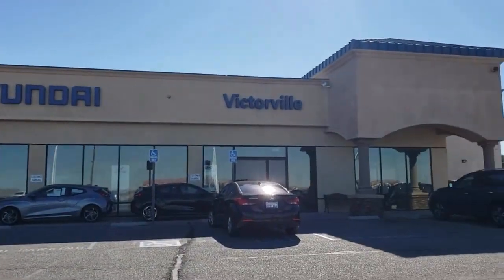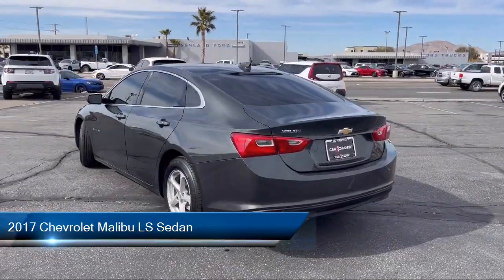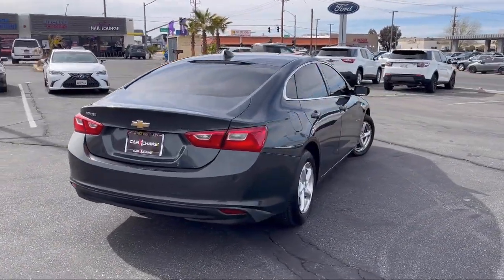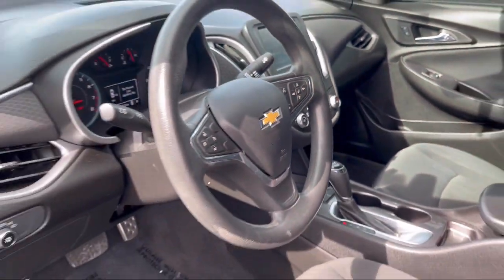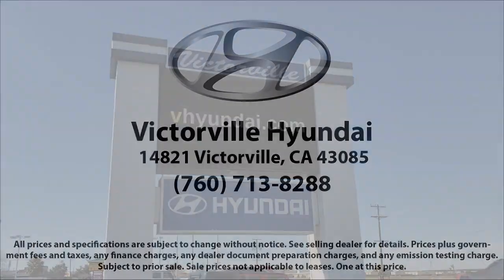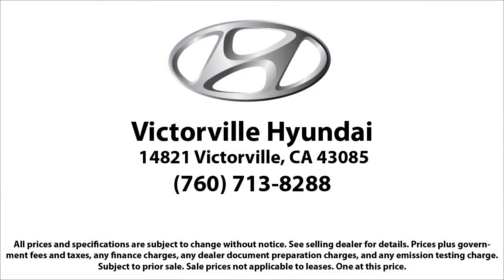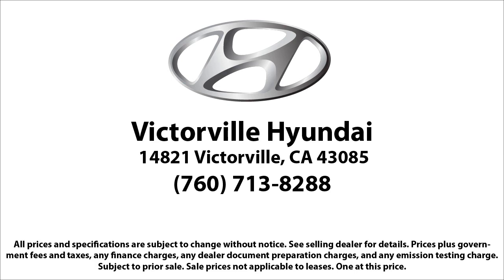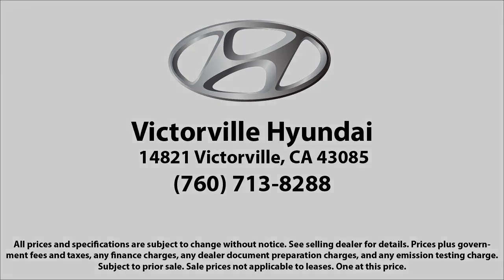2017 Chevrolet Malibu LS Sedan Victorville Apple Valley Hesperia Adelanto Barstow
2017 Chevrolet Malibu LS Sedan Stock Number: 2211021 Vin:1G1ZB5ST6HF103950.

Victorville Hyundai
14821 Palmdale Rd A